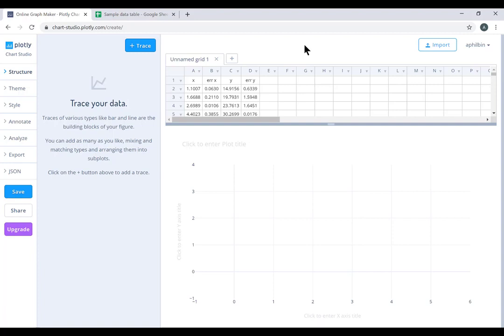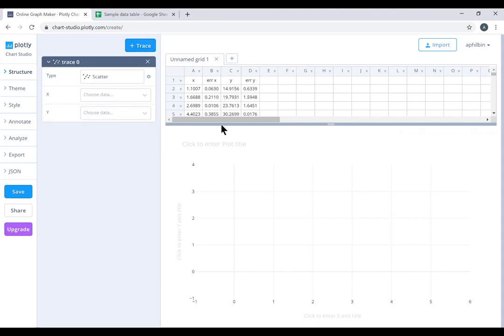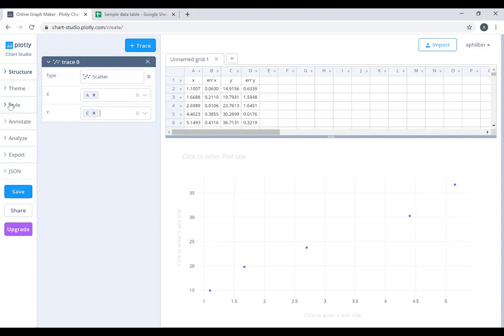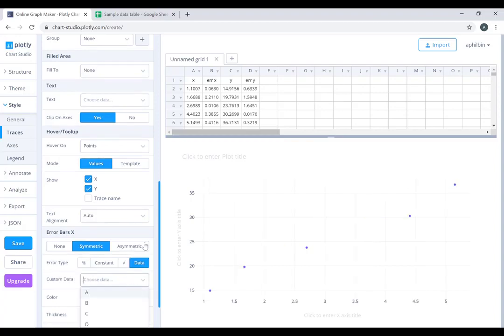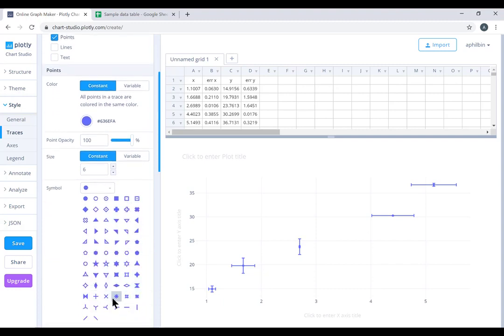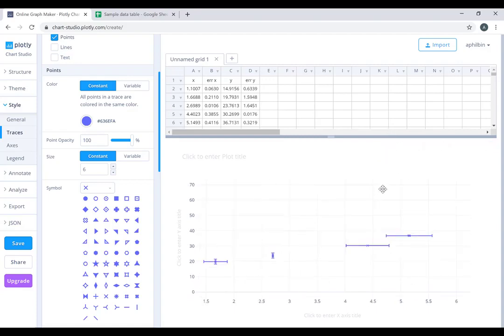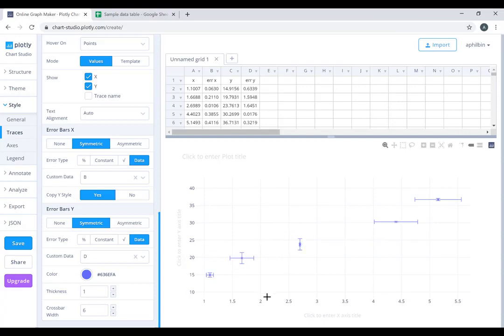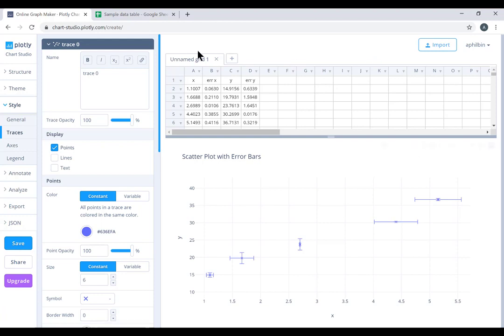How to Create Scatterplot in Plotly Tutorial (2022)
Make scatter plots using python plotly app.